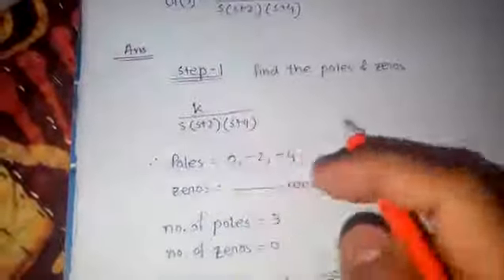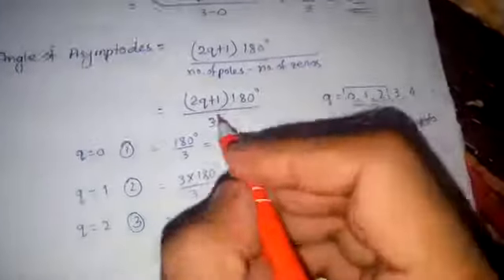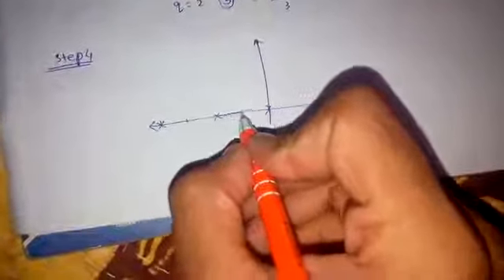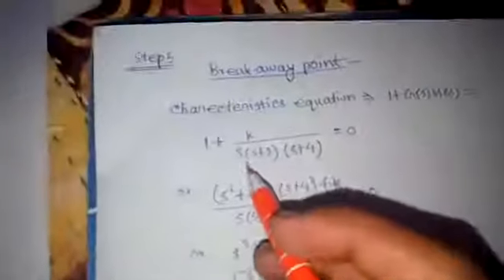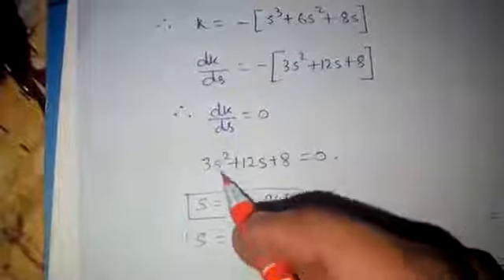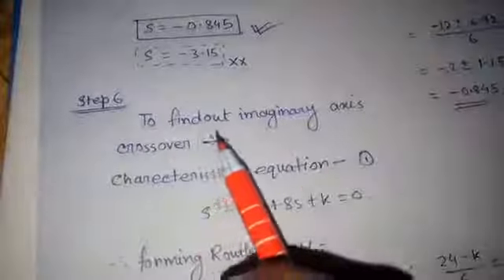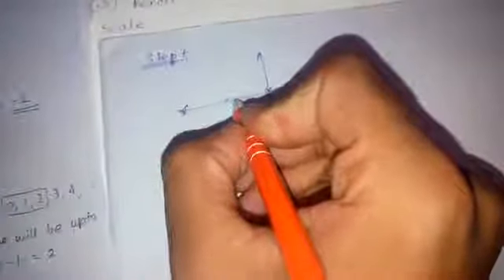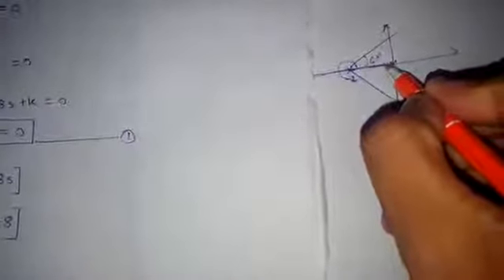PDC chemical engineering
PDC lecture-Root locus example